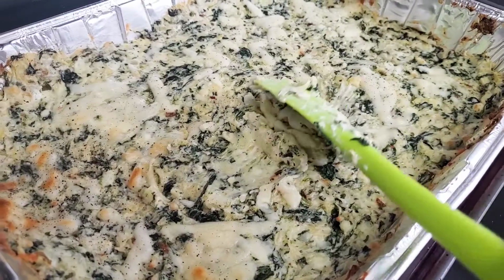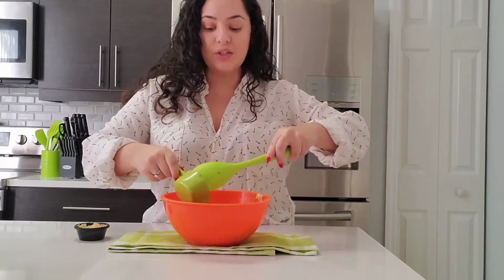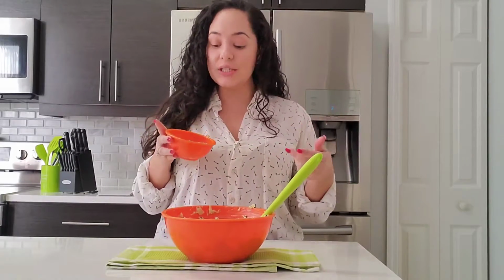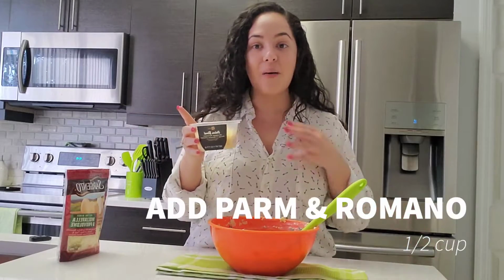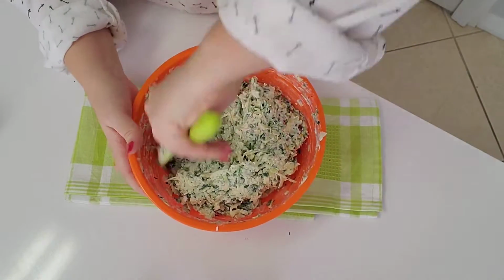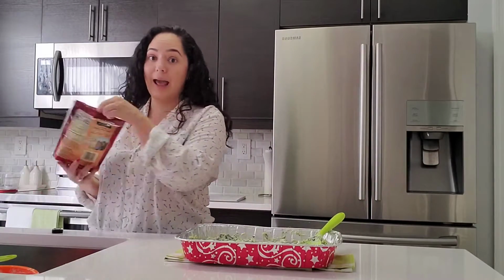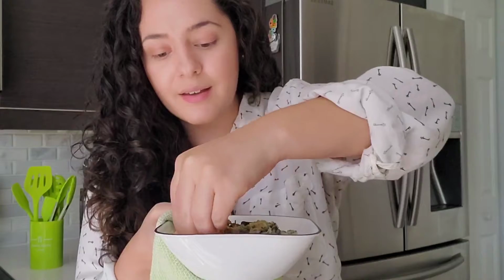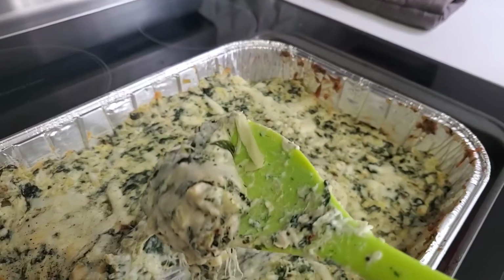The BEST Game Day Spinach Artichoke Dip | Super Bowl Appetizers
If you've been looking for a delicious Spinach Artichoke Dip recipe, STOP & TRY THIS ONE! I love this Spinach and Artichoke Dip for game days and special events like the Super Bowl. It's super cheesy and creamy, because it features 3 cheeses. It's the perfect appetizer!

SPINACH ARTICHOKE DIP
- 1 (8 oz) package of soften cream cheese
- 1/4 cup of sour cream
- 1/2 cup of italian cheeses (parmesan and romano)
- 1/4 cup of mozzarella cheese (reserve more for topping)
- 1/2 cup of frozen spinach (drained)
- 1 (15 oz) can of artichoke hearts (drained and finely diced)
- 3 tablespoons of minced garlic
- 1 teaspoon of dried basil
- 1 teaspoon of red pepper flakes

INSTRUCTIONS:
1. Preheat oven to 350 degrees (F)
2. Drain can of artichoke hearts and dice them finely.
3. Add diced artichokes to a bowl and add frozen spinach.
4. Add soften cream cheese, sour cream, garlic and italian cheeses. Mix well
5. Next add portion of mozzarella cheese and mix. Reserve extra mozzarella cheese for topping.
6. Season mixture with red pepper flakes, dried basil and any other desired spices.
7. Sprinkle extra cheese on top and bake for 15 minutes.
8. Serve with tortilla chips or sliced french baquette.

SHOP MY KITCHEN SUPPLIES:
* Pop Top Baking Canisters
* Foodie Kitchen Towels
* Kitchen Utensil Set
* Non-Stick Caldero/Deep Pot
* Adobo All Purpose Seasoning
* Sazon Seasoning Packets